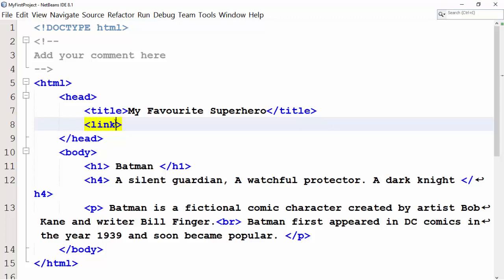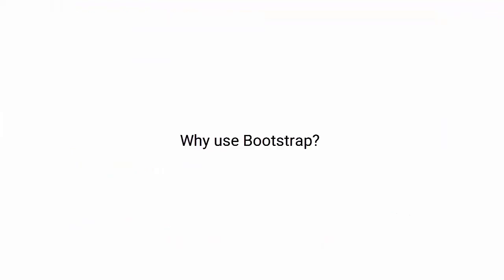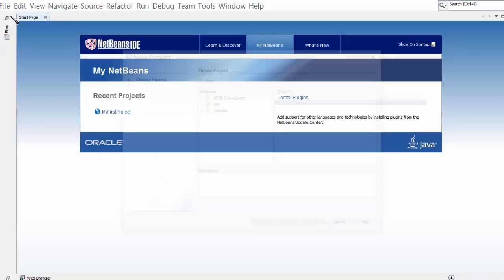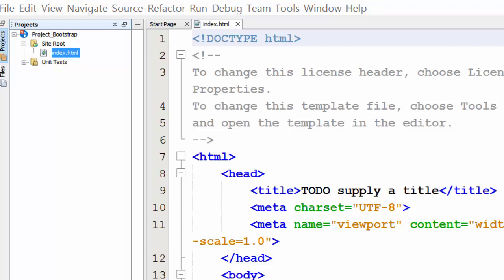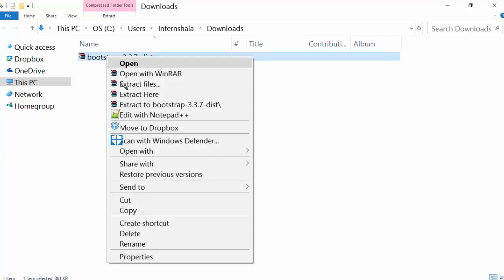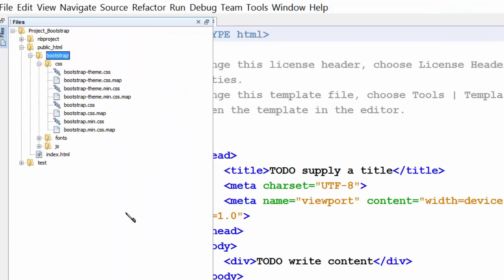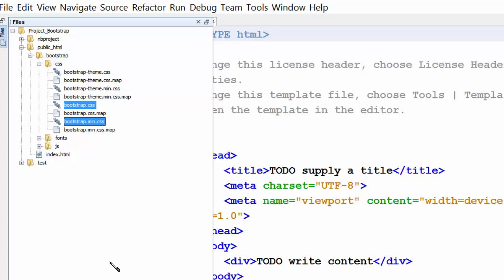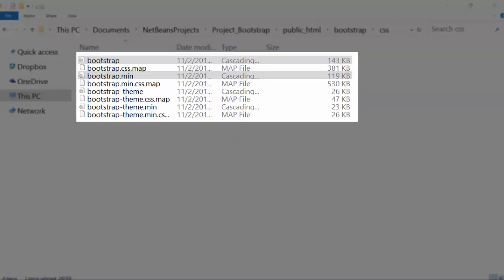01 Bootstrap | Step by Step | Tutorials